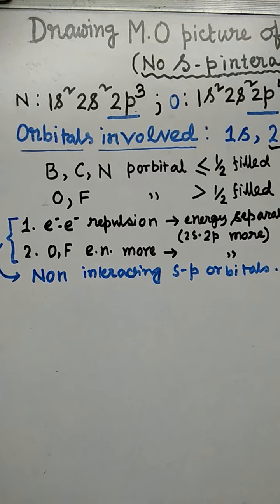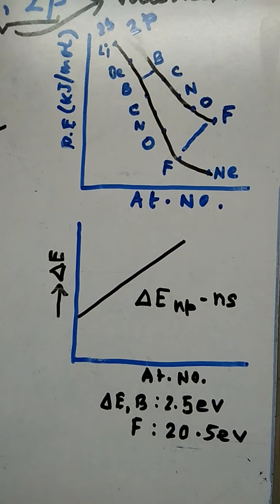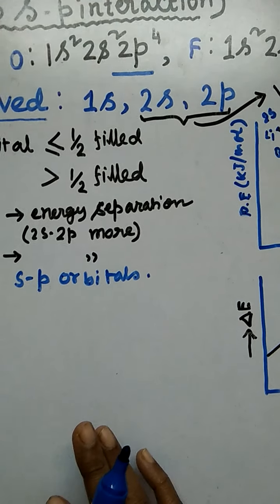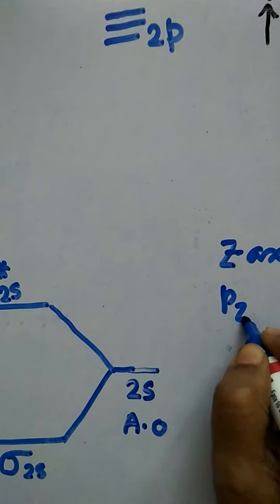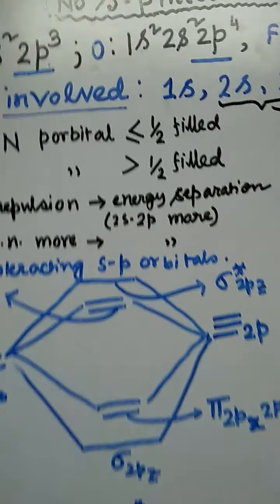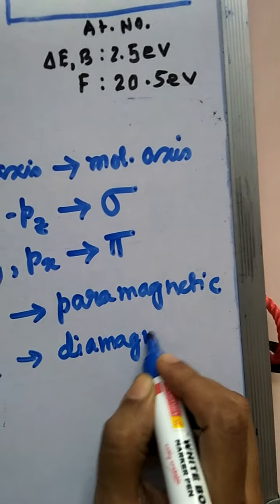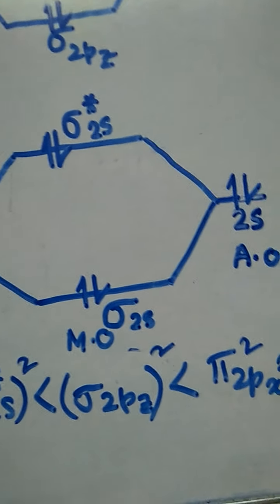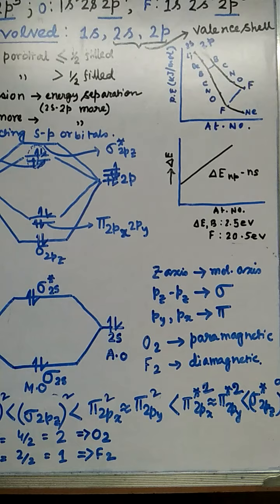Molecular Orbital Theory: Oxygen(O2) and Fluorine(F2)